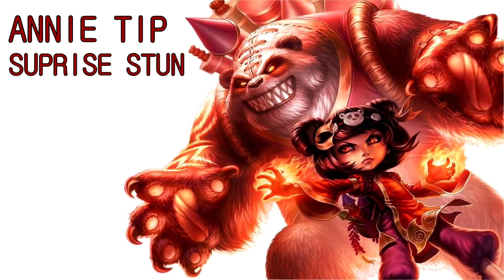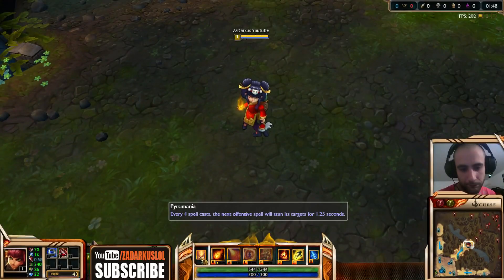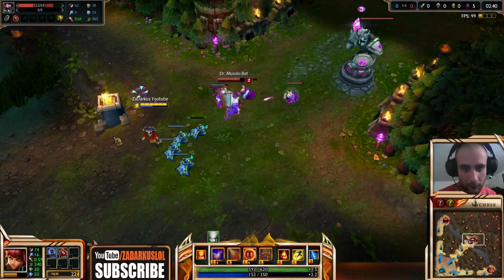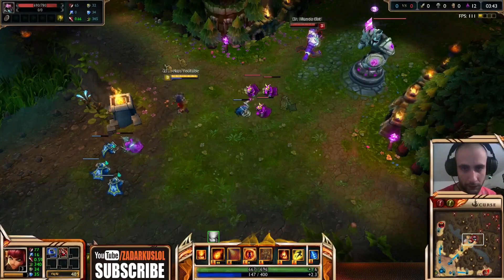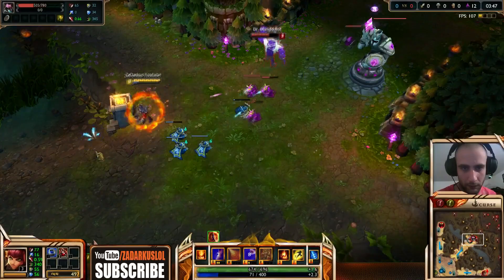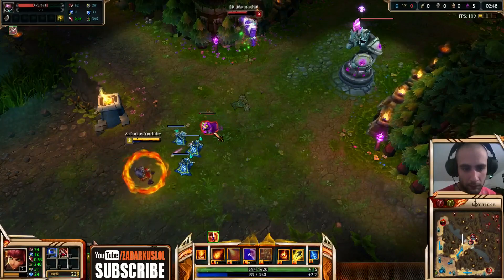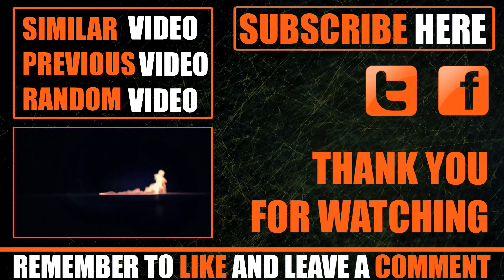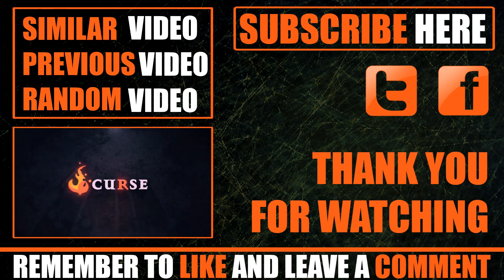Annie Tip Surpise Stun► League of Legends ★ Training School ★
A fast tip to suprise your enemies by stuning them with your Q without the stun stack active. Hope you enjoy !

...✔Favorite!